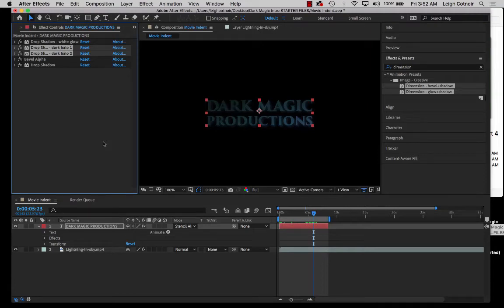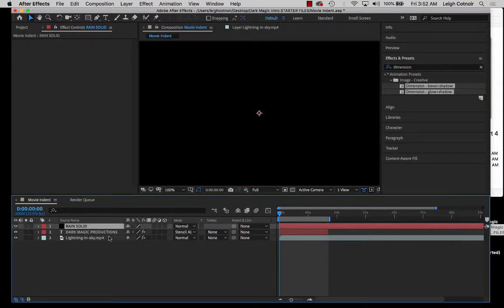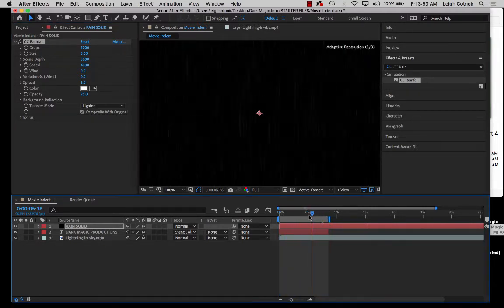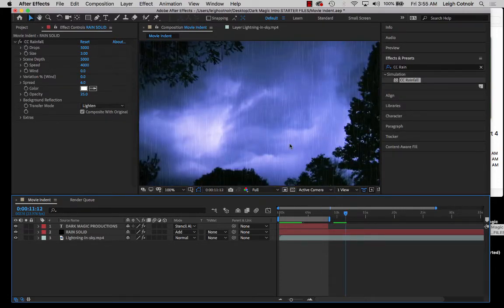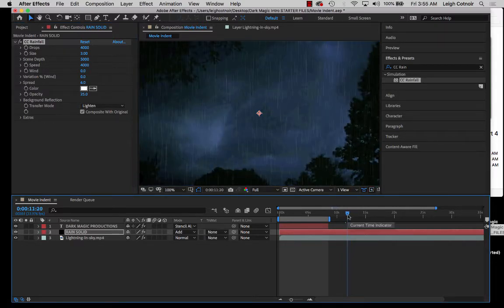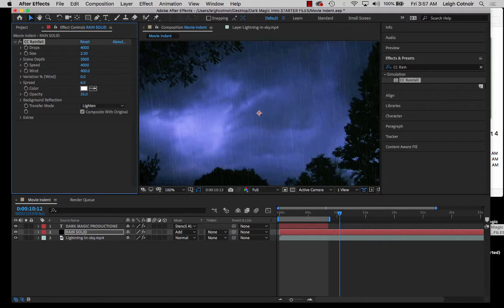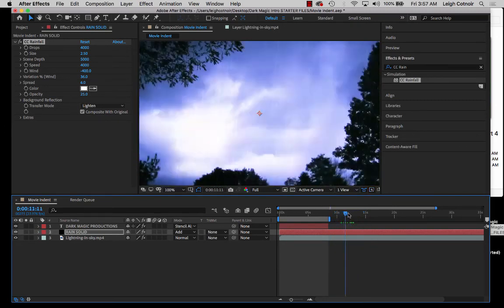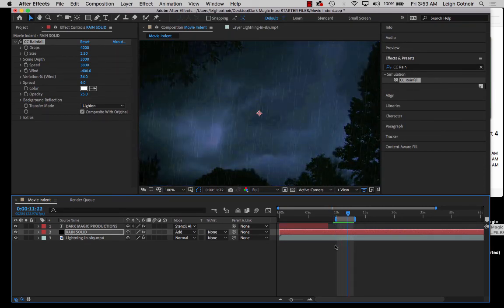MAT120 AE Indent Demo Part 5: Creating CC Rainfall